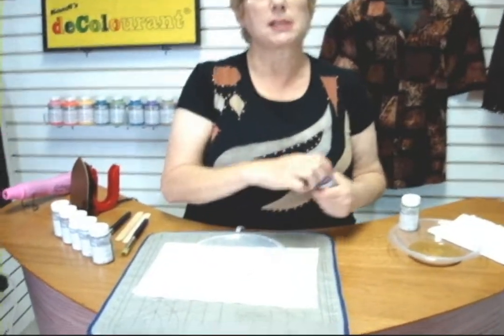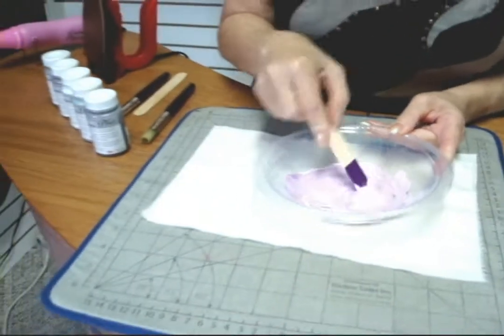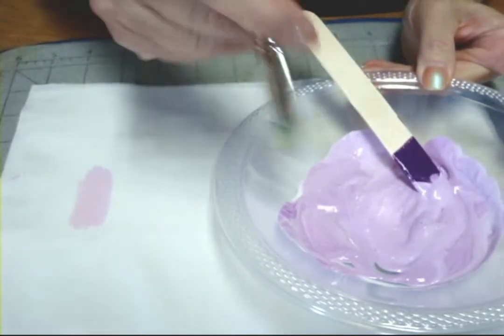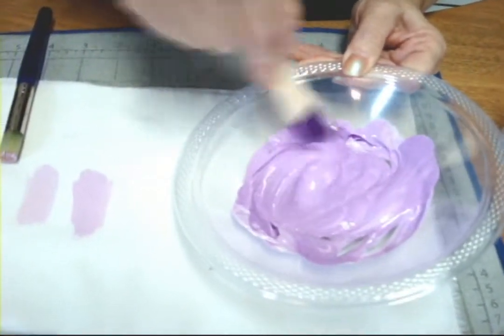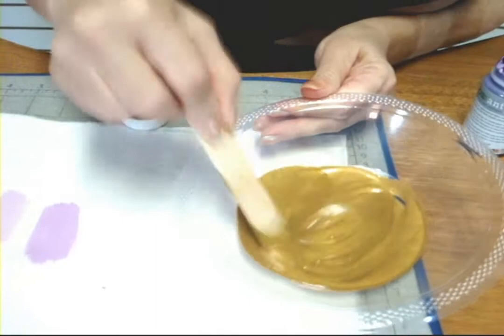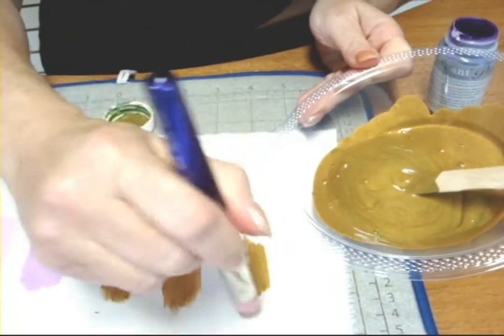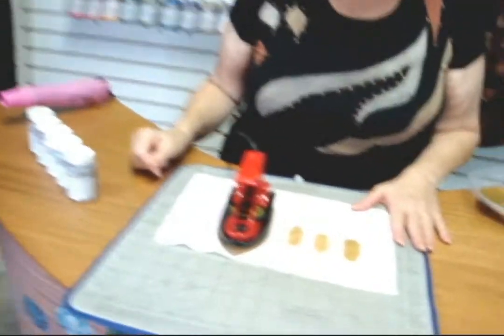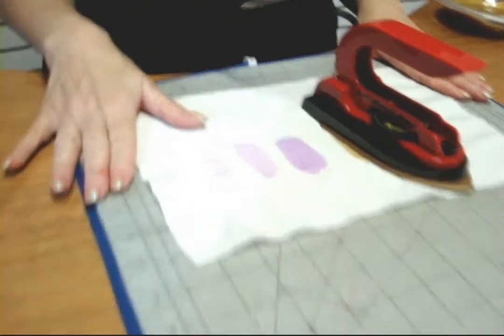Using deColourant Metallic Colors for New Effects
How to use the Metallic deColourant colors in combination with deColourant Plus colors for new effects.